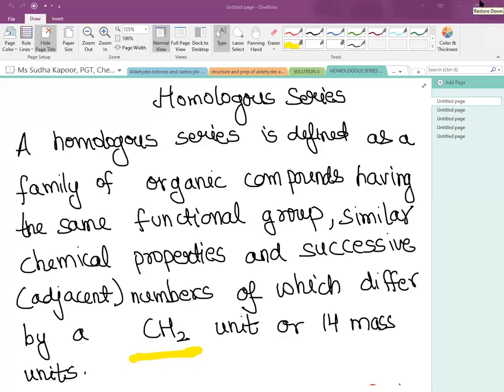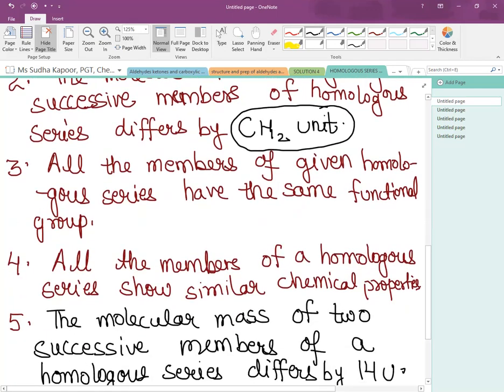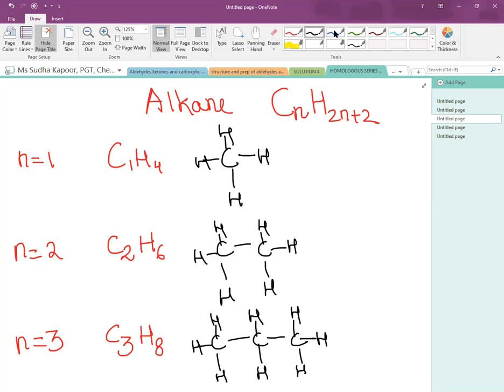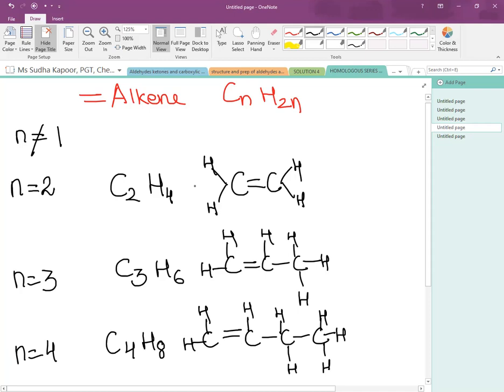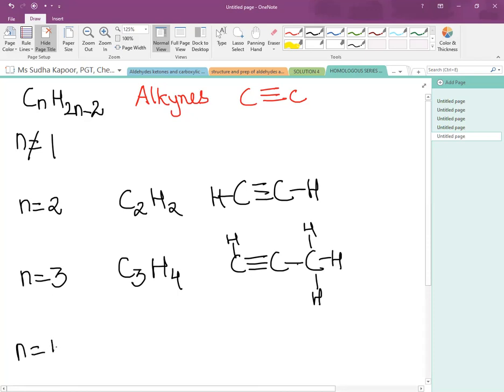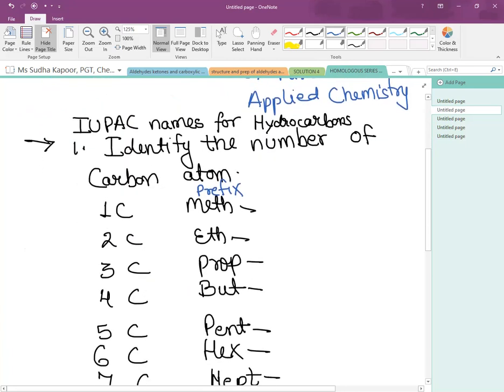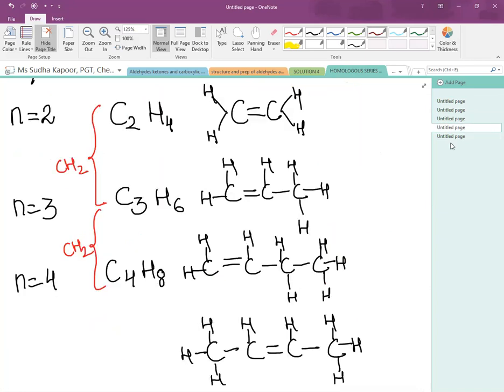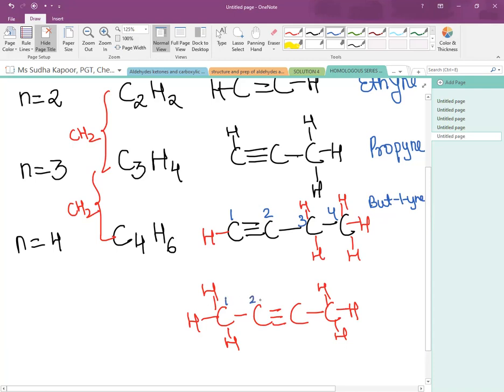Class 10th - Chemistry - Homologous Series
Ms Sudha Kapoor, PGT, Chemistry - Homologous Series, characteristic features of homologous series & IUPAC naming for simple Alkane and Alkene